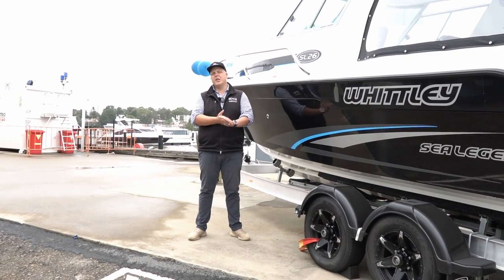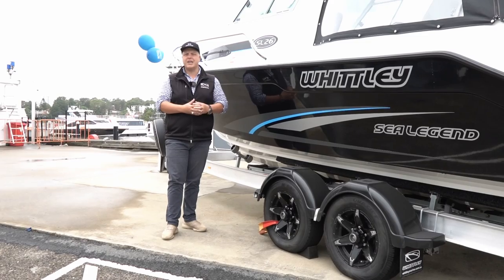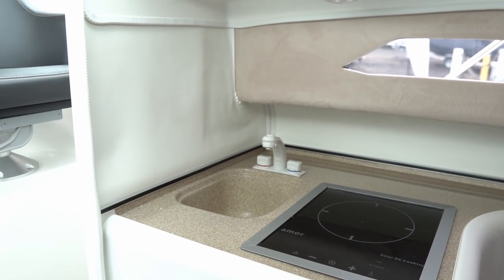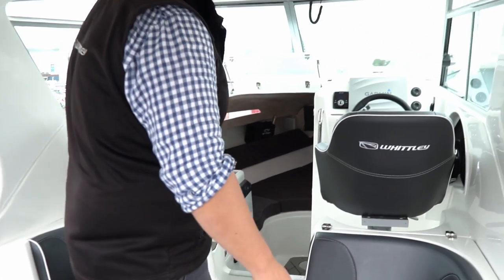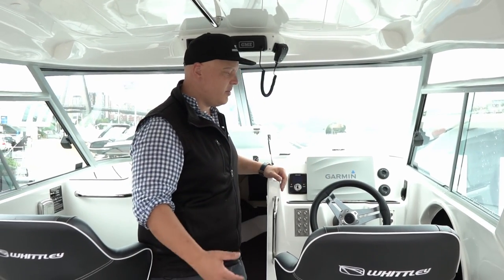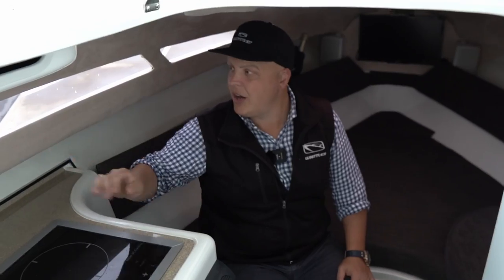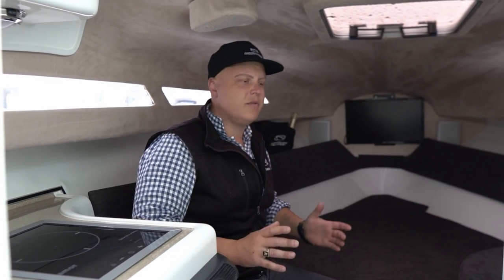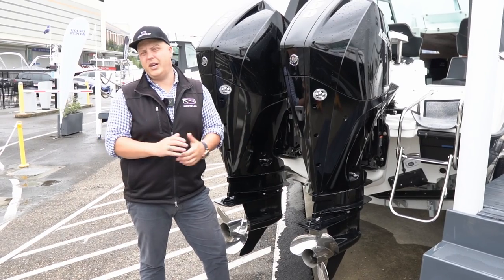WHITTLEY SL 26 NSW ROZELLE WALK THRU VIDEO